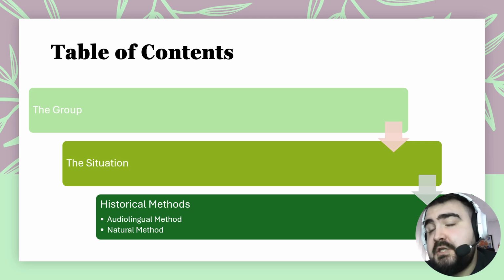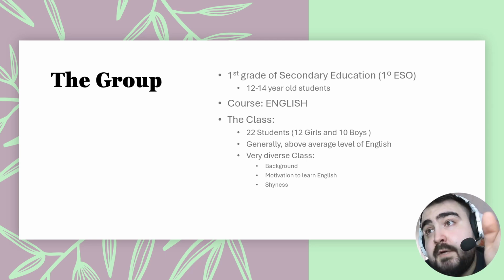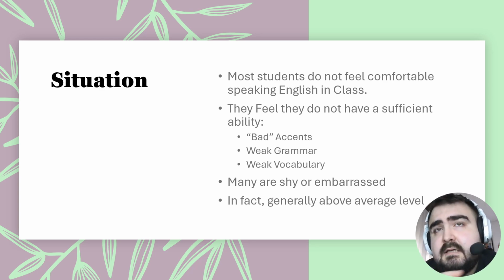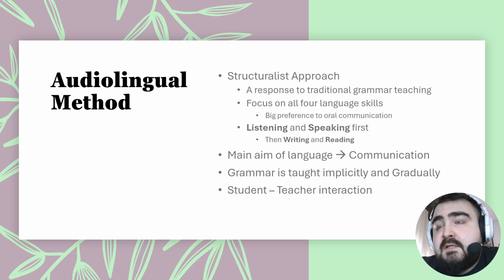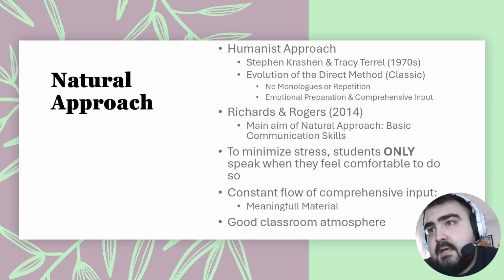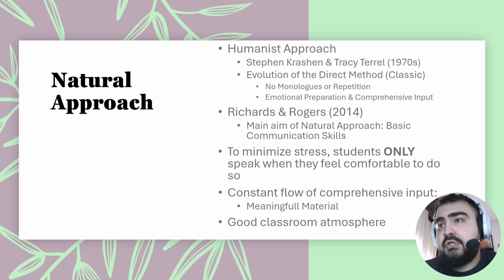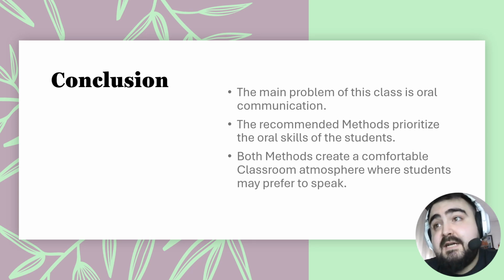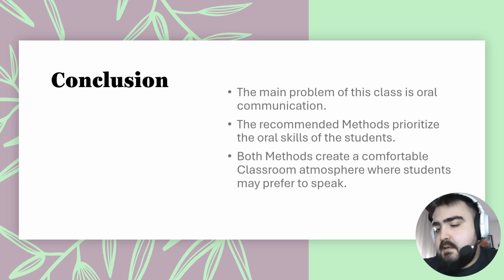First activity: Using ‘Historical methods’ in the 21st century